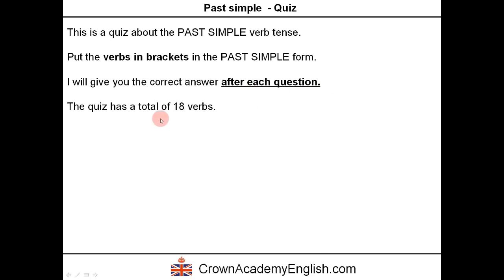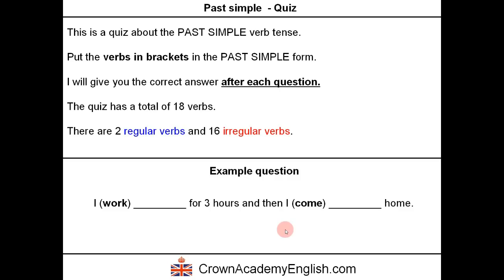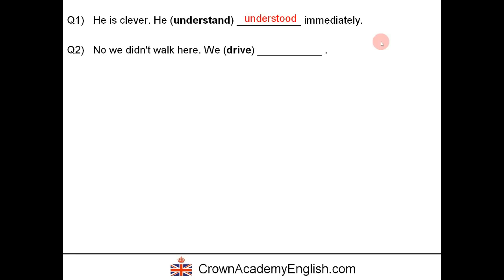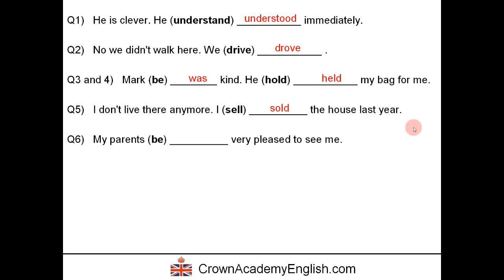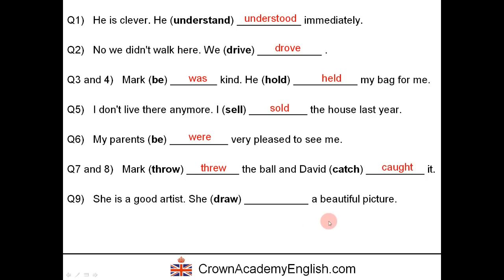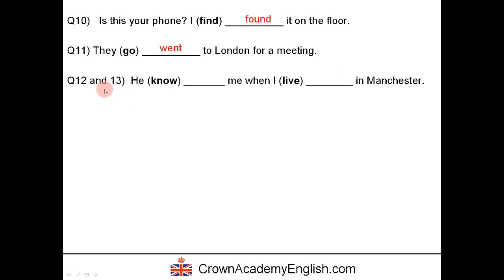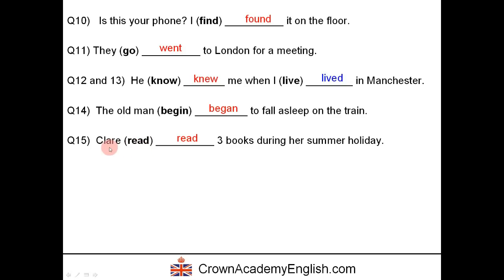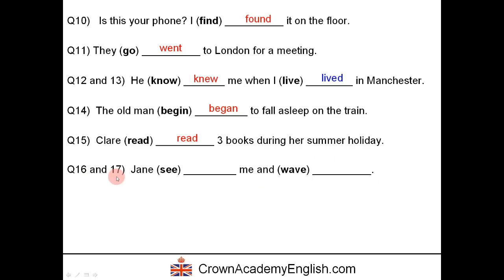English QUIZ - Past simple tense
This English grammar quiz will test your understanding of the past simple form. There are 18 questions - 16 irregular verbs and 2 regular verbs. This English test will help you prepare for English exams such as the IELTS and the TOEFL.

Andrew,
Crown Academy of English